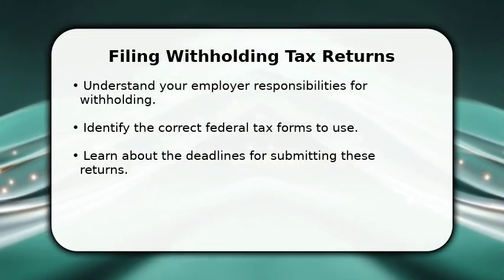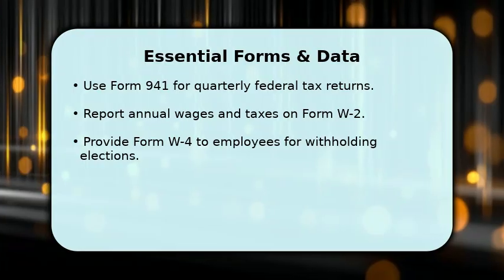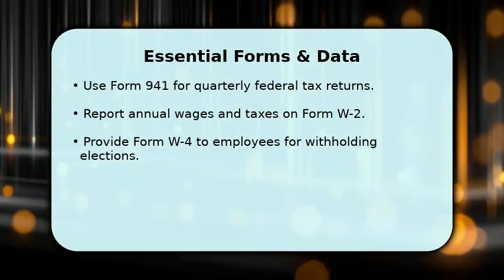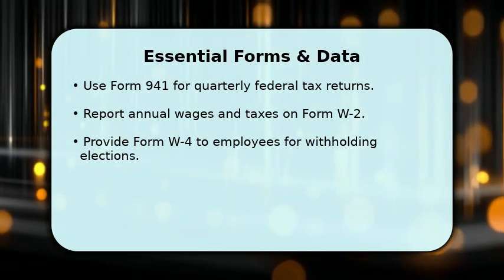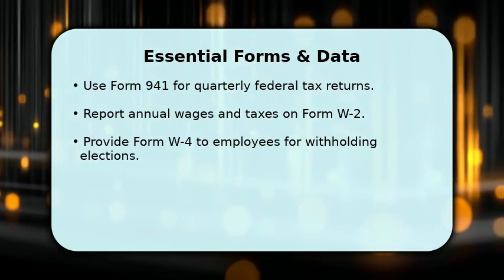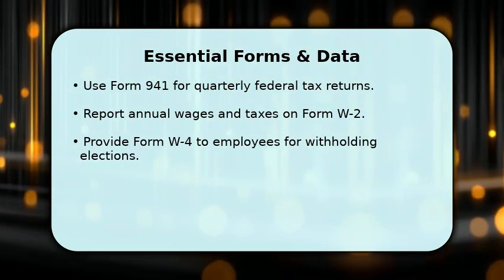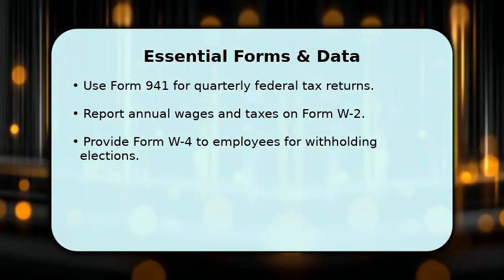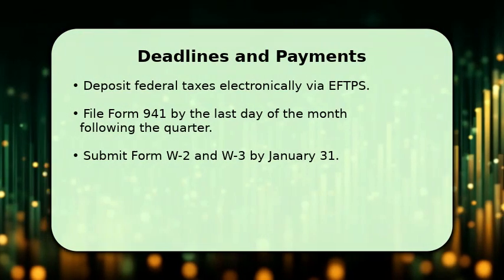How to File Withholding Tax Returns (Only Way)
▸ (f) Are you an employer or self-employed individual struggling with withholding tax returns? This video will guide you through the step-by-step process of filing your withholding tax returns. From understanding the types of withholding taxes to preparing and submitting your return, we'll cover it all. Whether you're a small business owner or an individual with multiple income sources, this tutorial is designed to help you navigate the complexities of withholding tax returns.